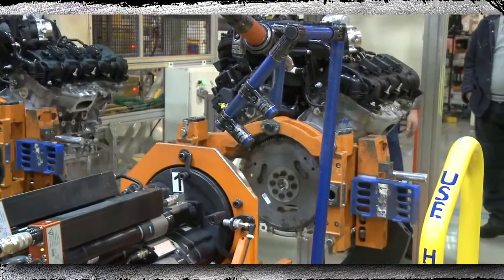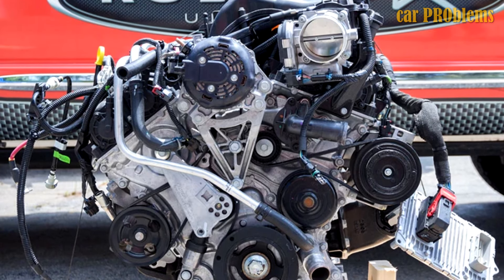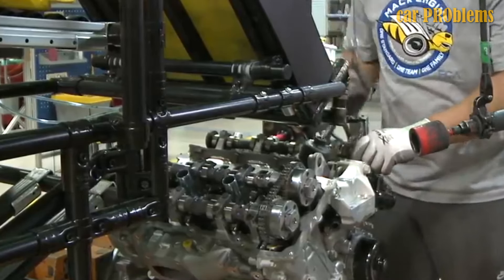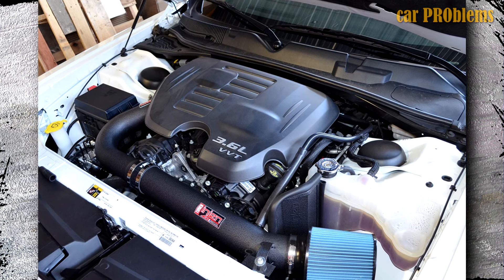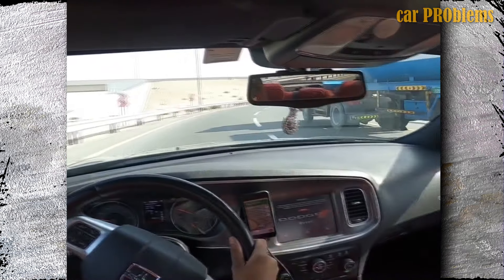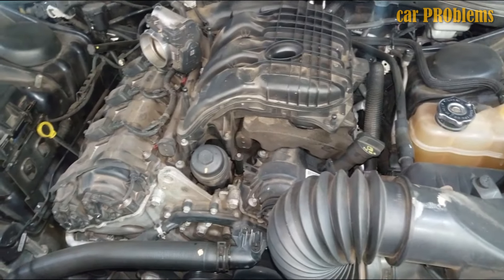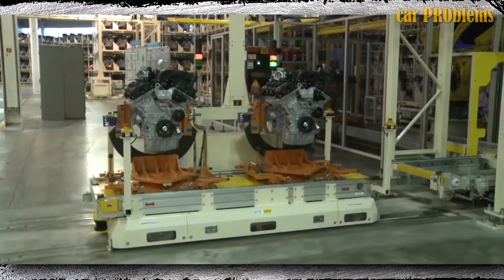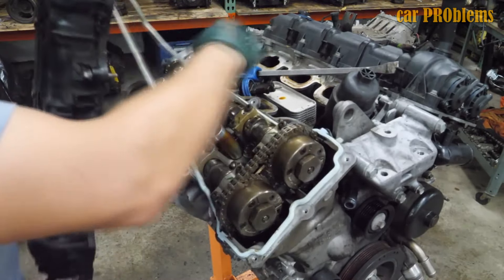3.6L Pentastar V6 Overview, Common Problems and Reliability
Let's take a closer look at the 3.6 Pentastar engine’s design, specs, reliability and common issues.

Timecode:
00:00:00 - Chrysler 3.6 Pentastar Info
00:00:47 - 3.6L Pentastar Engine Overview
00:03:00 - 3.6 V6 Pentastar Common Problems
00:05:10 - Reliability Summary